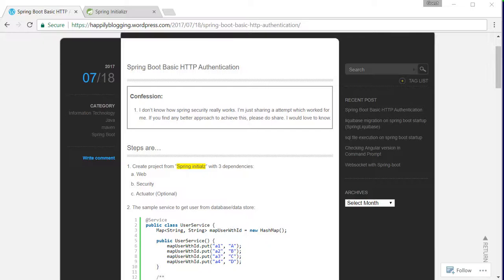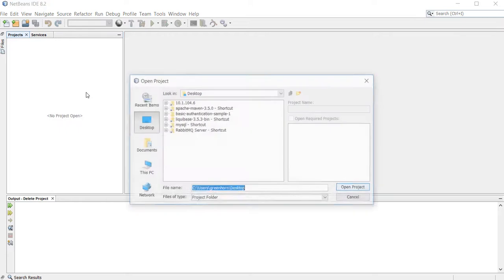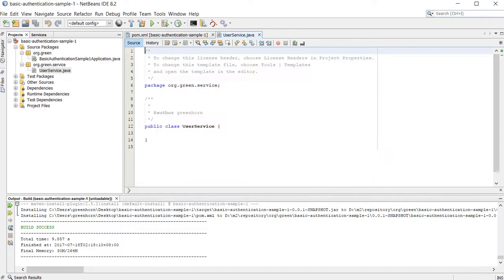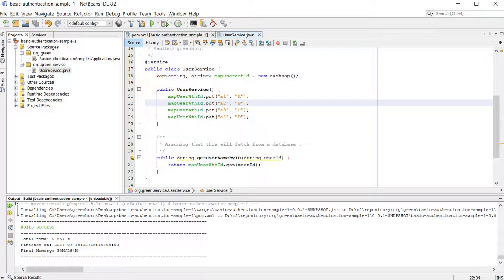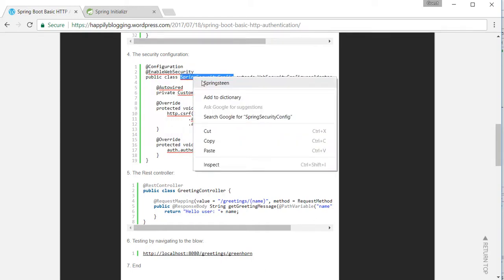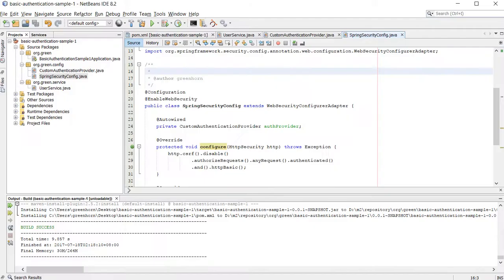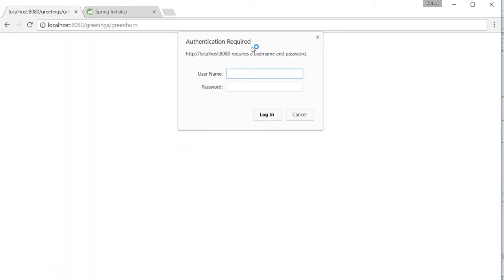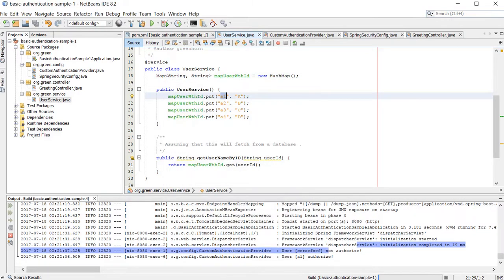Spring boot Basic HTTP Authentication